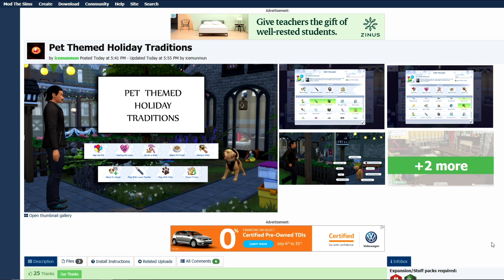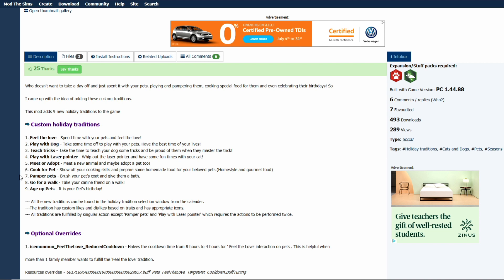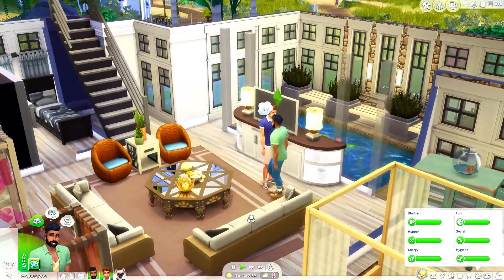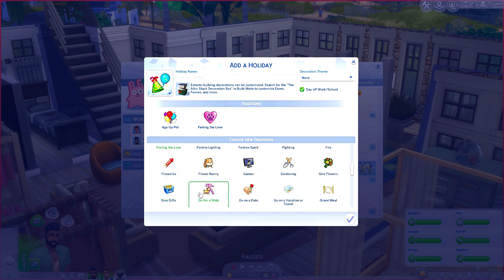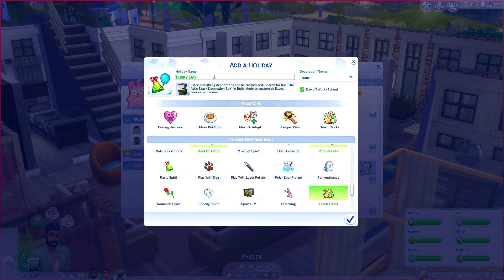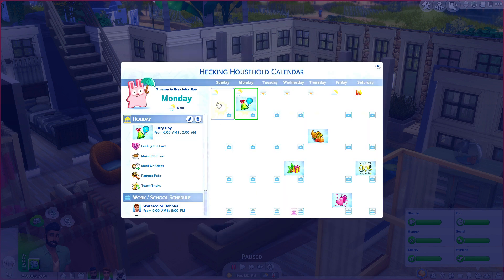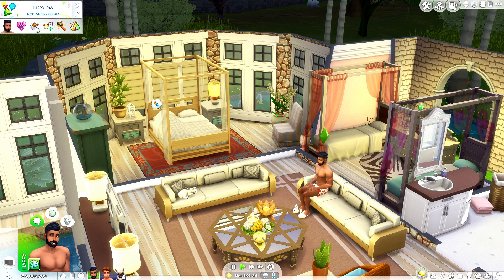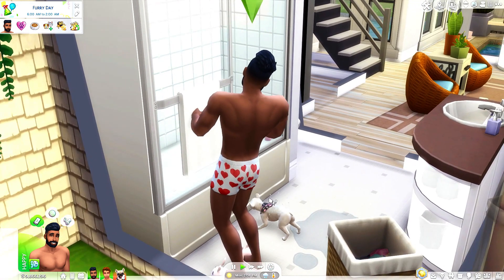NEW PETS TRADITIONS for HOLIDAYS! The Sims 4 | MODS YOU NEED IN YOUR GAME!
Today we review the NEW Cats and Dogs HOLIDAY TRADITIONS mod to create your perfect Holiday with your fur babies!!

KrystinMyrieXo
B0V 1A0
Canada

◇ Origin ID: KrystinMyrieXo (Sims 3 & 4)